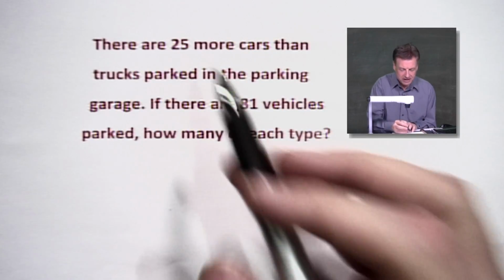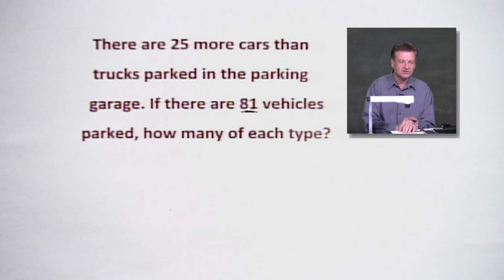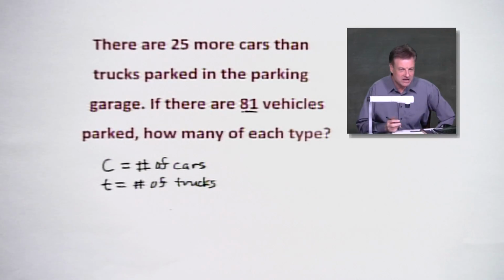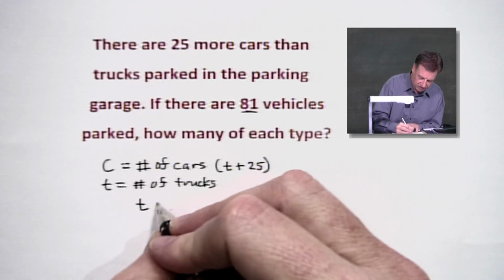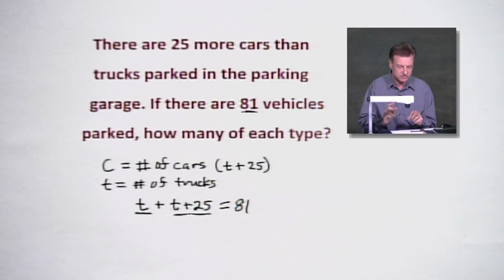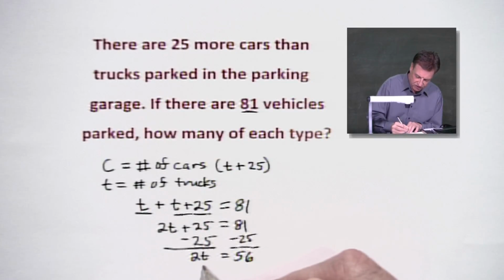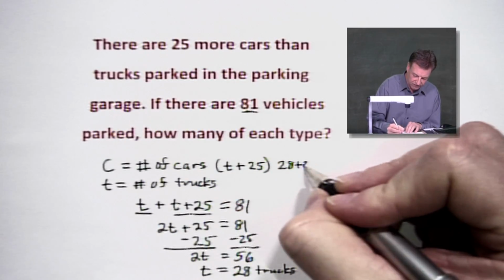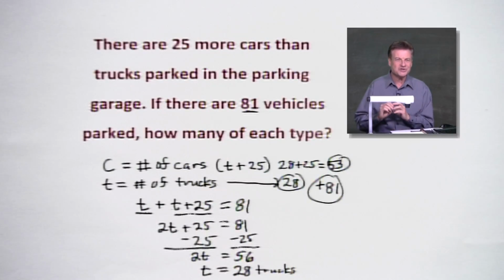Parked Cars and Trucks with Algebra| Creating Equations | TNLearn | Mathline11 29 QT